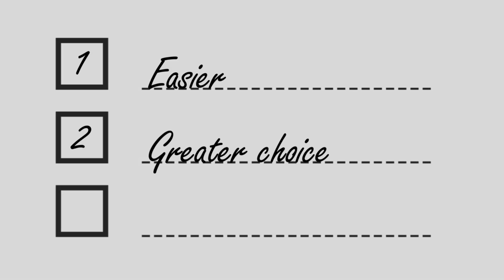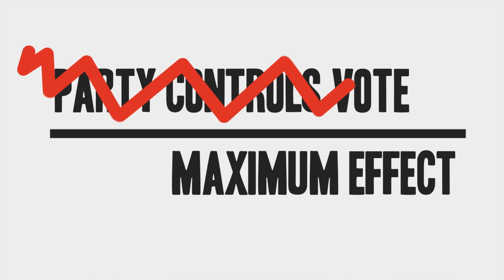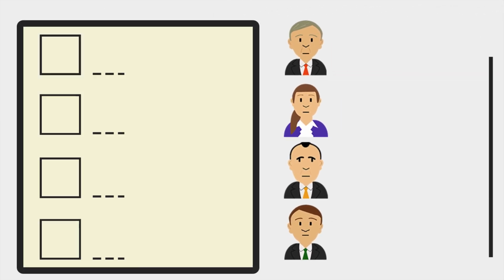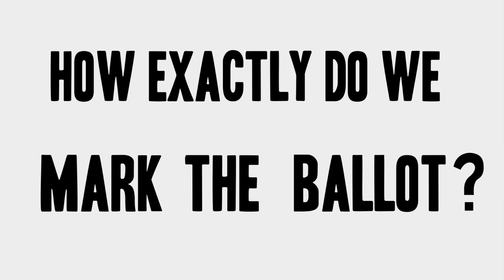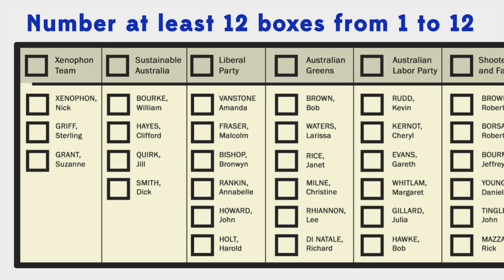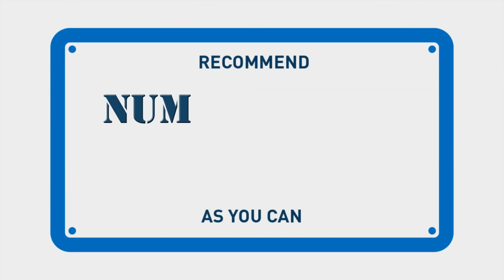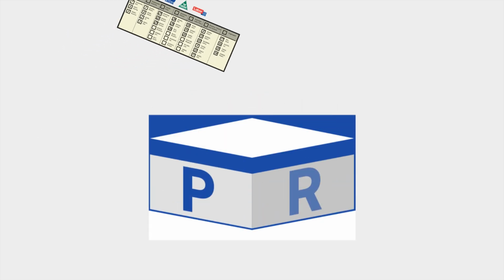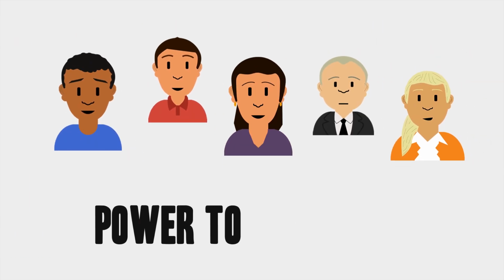New Australian Senate Voting Explained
In case you haven’t heard, the voting rules for the Australian Senate have changed.

We now have Optional Preferential Voting, which means you don’t have to number all the boxes, but the more boxes you number, the more likely it is that your vote will count to the election of a senator.

If you vote below-the-line, you will be asked to number at least 12 boxes, in sequence from 1 to 12. You can number the candidates in the order that you prefer them, and stop at 12.

If you vote first for candidates from a major party, even if you only number 12 boxes, your vote certainly counts towards the election of candidates, but if you vote for small parties, whose candidates do not receive as many votes, your vote might become exhausted.

Senators are elected by proportional representation, and to get elected each senator needs to receive a quota of votes, which in the July 2nd election will be 7.7% of the vote in each of the six States.

The leading candidates of the major parties generally receive more votes than this quota, and the surplus of votes is then passed on to each voter’s second preference.

However, many smaller party candidates receive far fewer votes. Those with the fewest votes will be excluded and the value of the vote passed on to the next candidate according to the voters’ preferences. If you preference only smaller party candidates, your preferences will be counted as far as you have numbered the boxes, but after that may become exhausted and your vote won’t count to the election of a senator.

That’s why the more boxes that you number, the more likely it is that your vote will count towards the election of a senator.